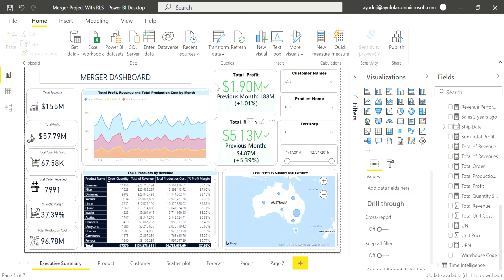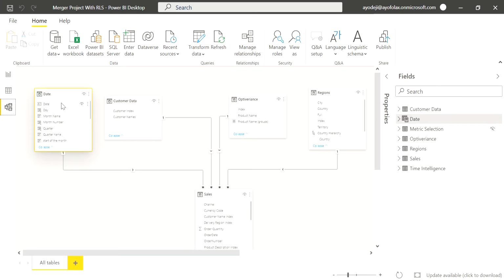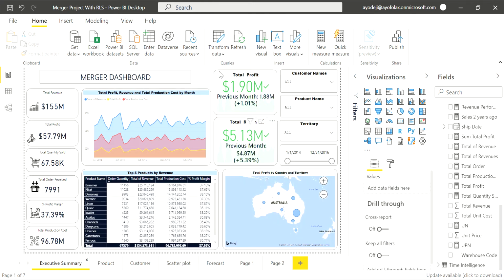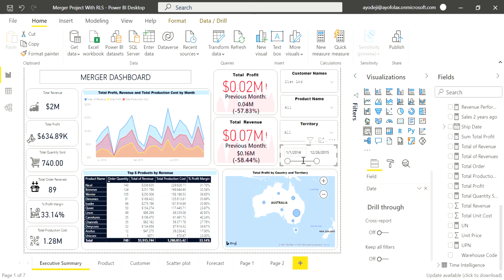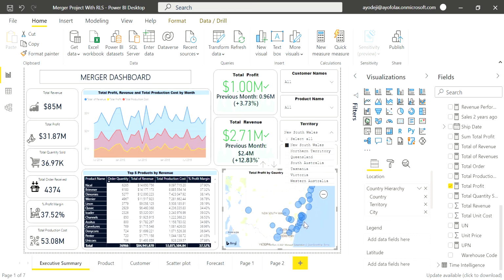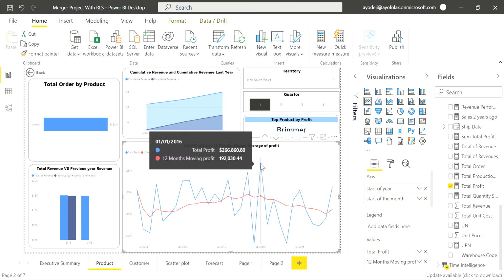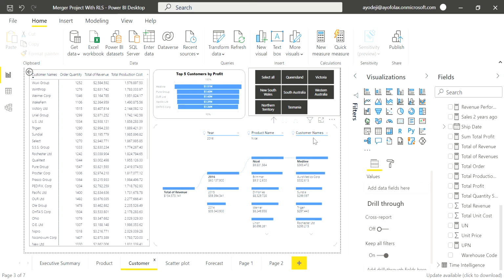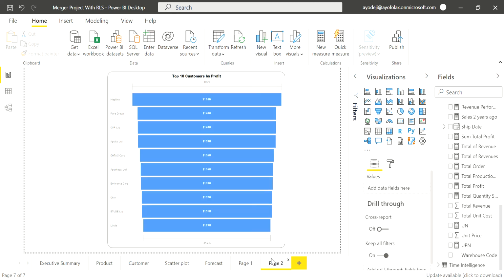Merger Project Presentation using Microsoft Power BI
A presentation of a Report using Power BI